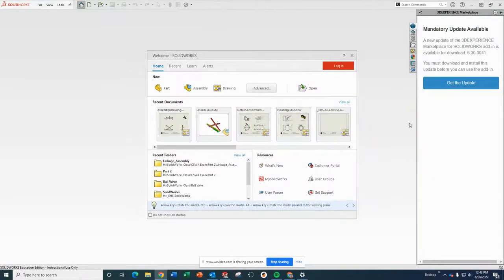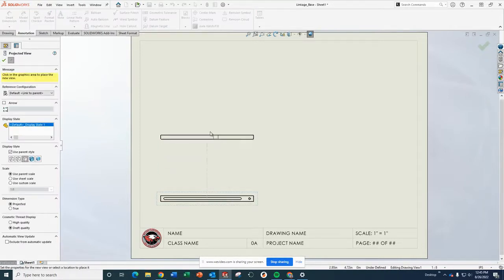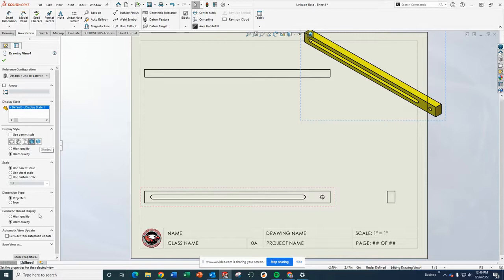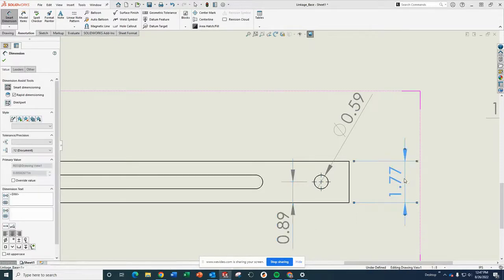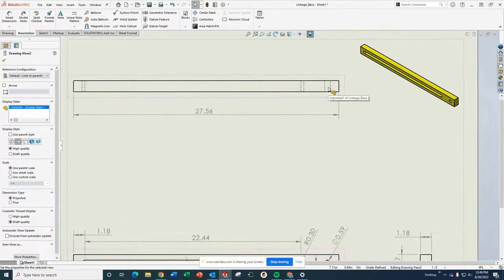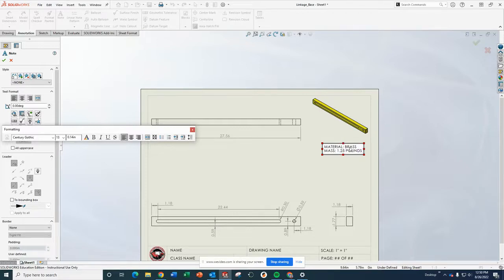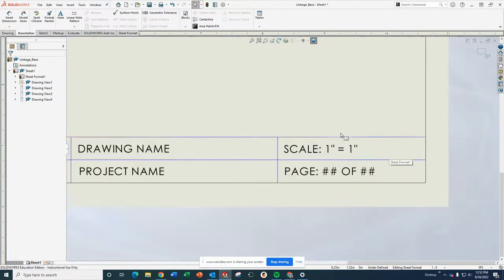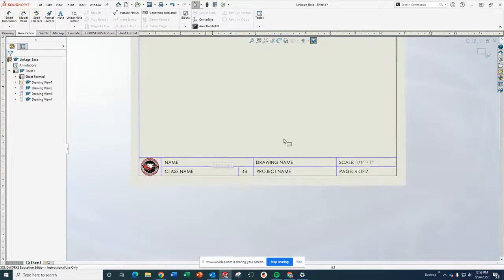SolidWorks- Create a Drawing